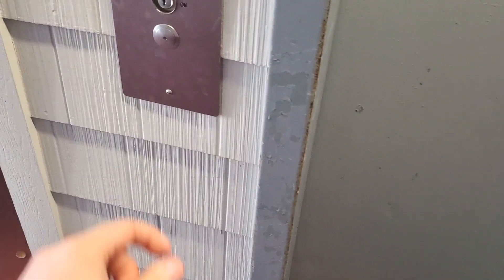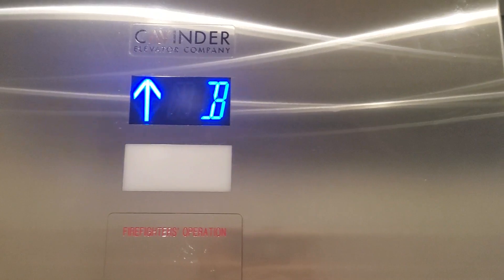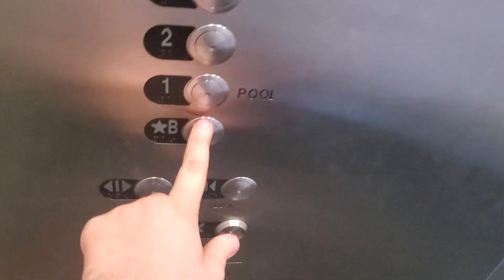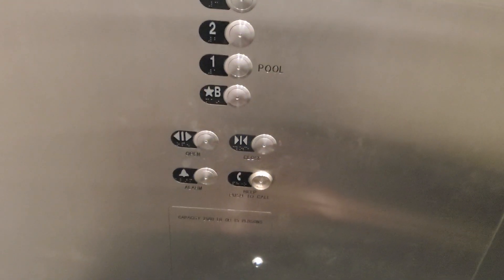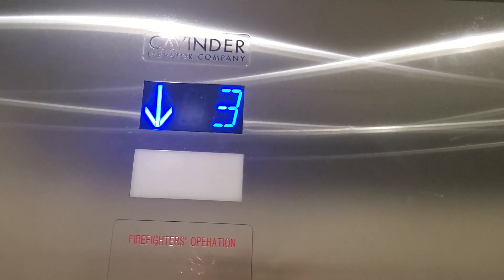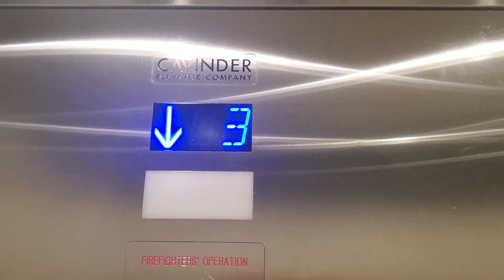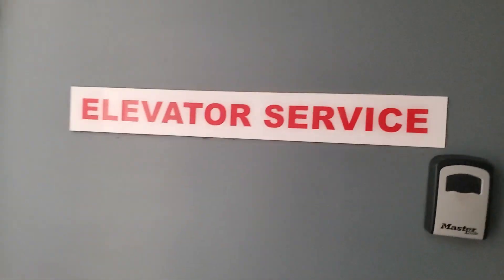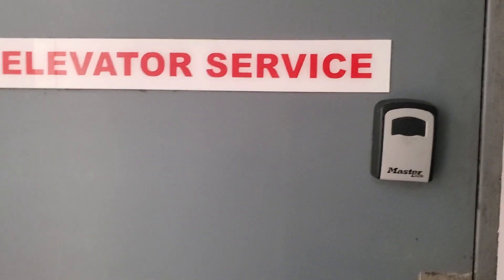Nice Motor! Cavinder Hydraulic Elevator at Sandwedge Condos - North Myrtle Beach, SC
Today, I film the elevator at Sandwedge Condos. This is a basic Cavinder elevator with a nice cab. The elevator runs very nicely and seems well maintained. This also has a nice motor.